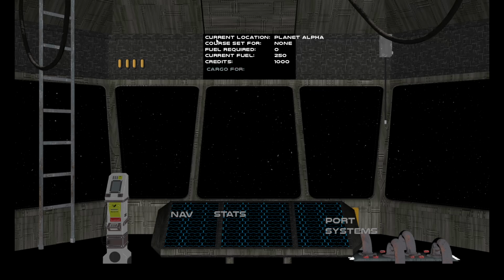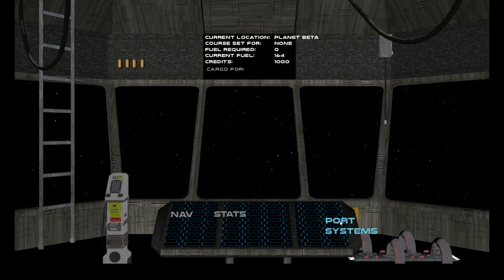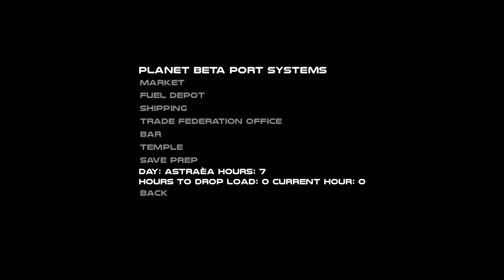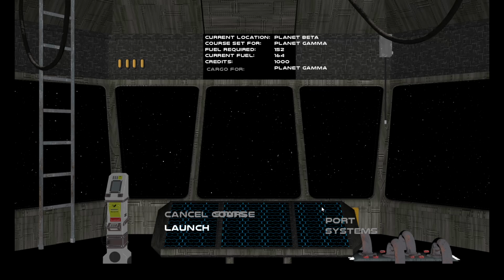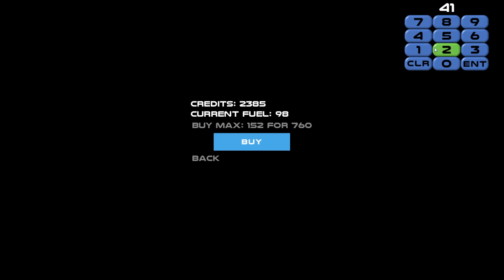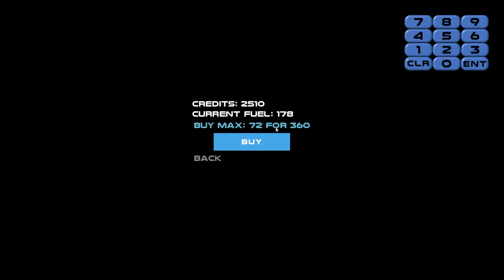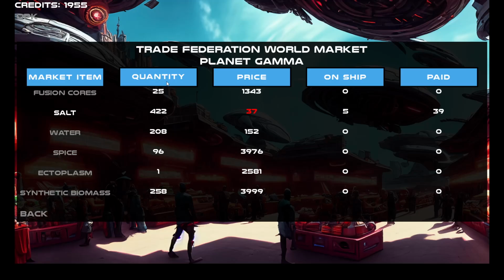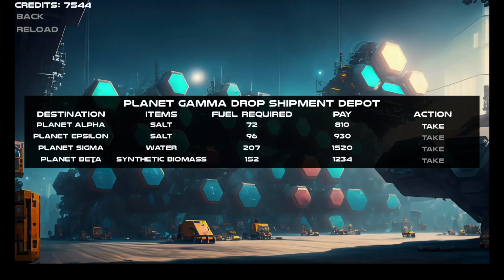demo of Trade Space Alpha game play for my alpha testers